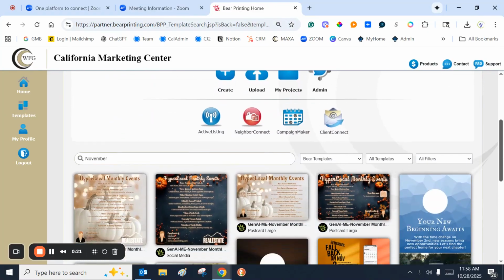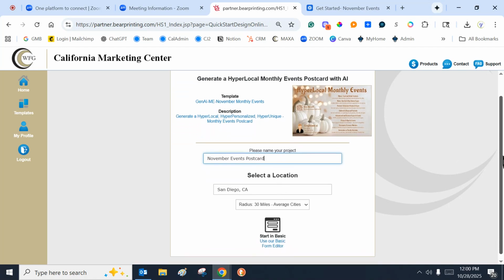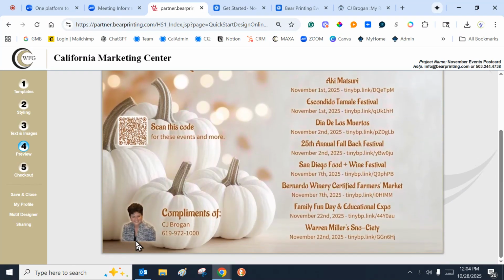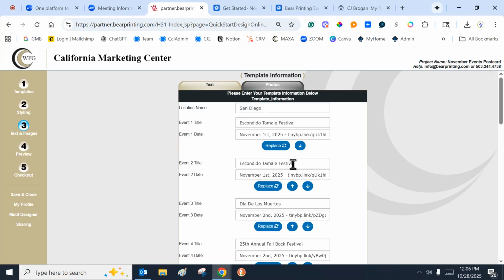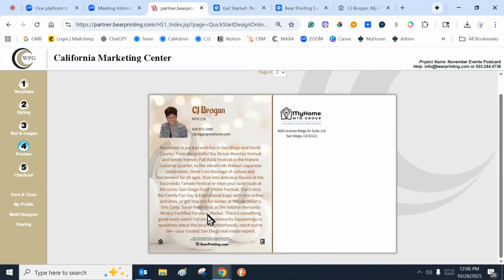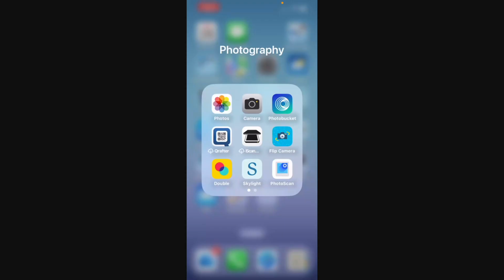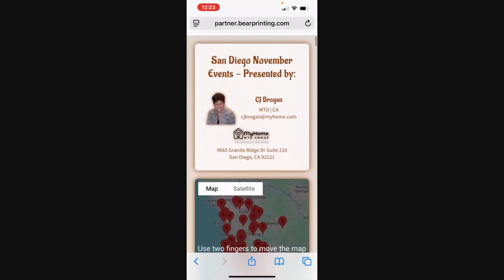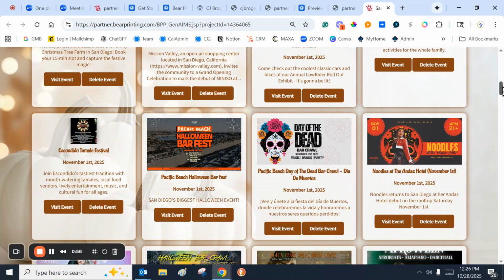Creating Your November Events Website, Postcard, & Social Media Post in Minutes with Bear Printing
Video Description:
Ready to make your marketing magic happen this November? 🍂✨
In this quick walkthrough, I’ll show you how to use your Bear Printing account to create:

A stunning November events postcard 🏡

Matching social media posts for Instagram & Facebook 📲

And an automatically generated events website with a built-in QR code 🌐

This all-in-one platform makes it easier than ever to stay in front of your clients — without spending hours designing or uploading links.

By the end of this video, you’ll know exactly how to log in, customize your postcard, and share your finished marketing pieces across all platforms — just in time for those cozy fall listings and local events. 🍁

👉 Watch now to see how fast and fun Bear Printing makes your real estate marketing this November!